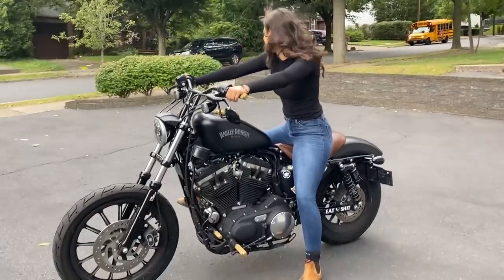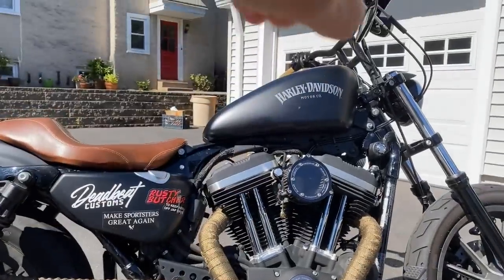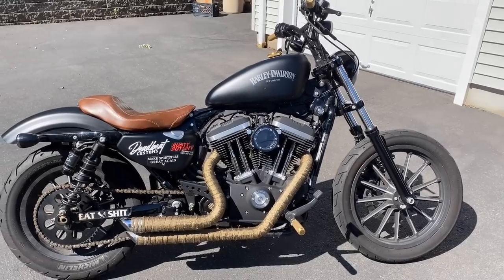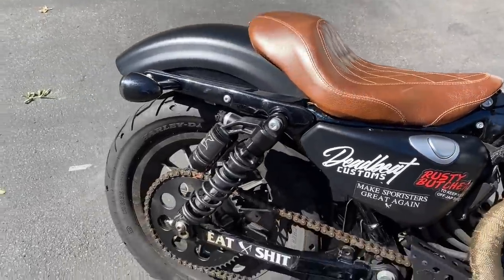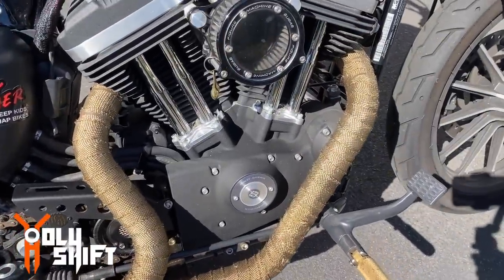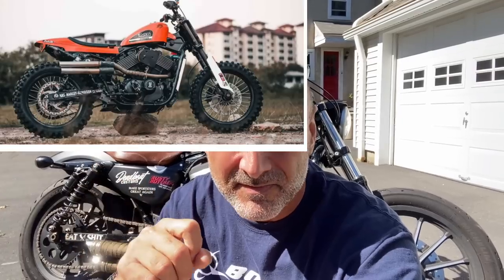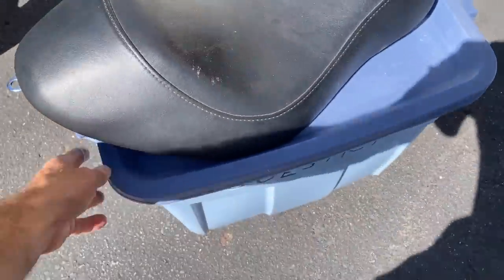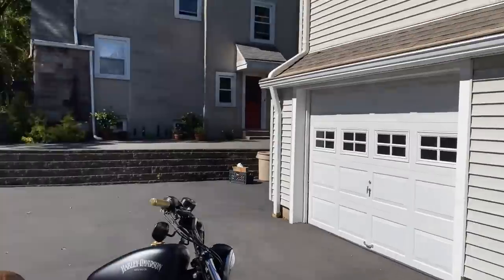Her First Ride Harley Sportster / Iron 883 Build Project Reveal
My daughter came for a visit and went for her first ride on my Harley sportster iron 883. I finally do a walk around and show up close the bike and all the upgrades the previous owner did to it. I finally reveal my plans for the build project !

Bike set-up
The lights I changed on the Harley Electra Glide :

Gear I wear:
My video gear:
- I use - Insta360 one R